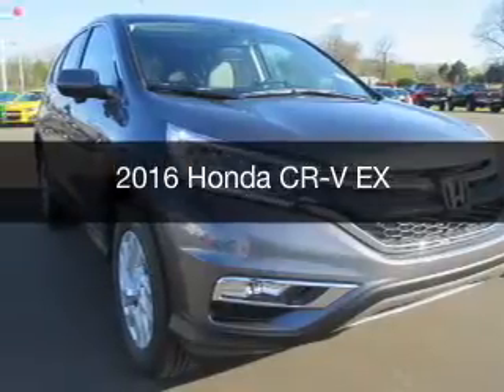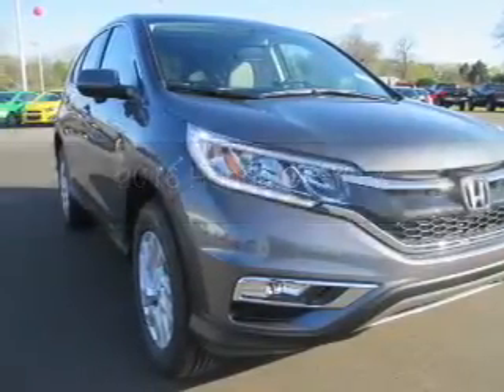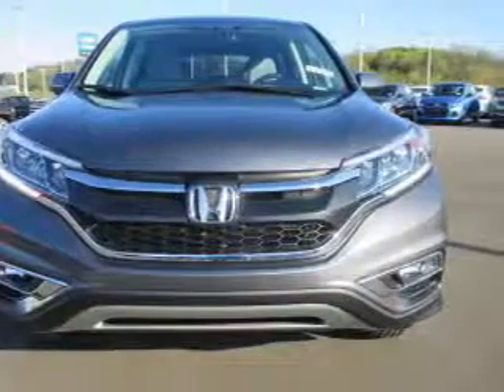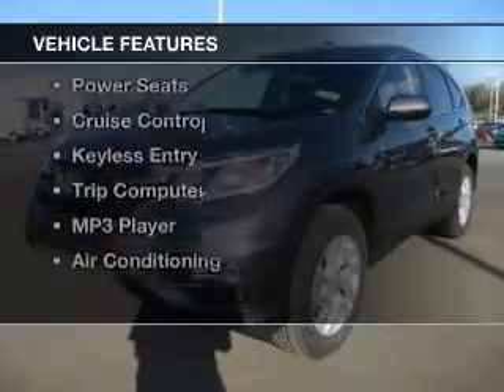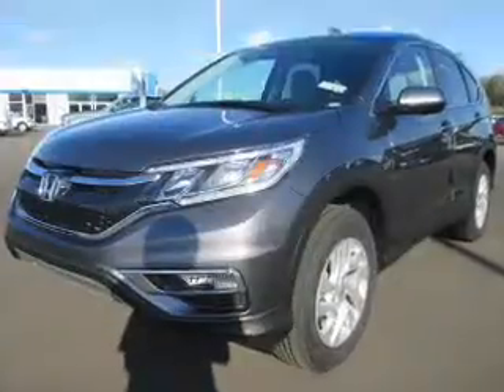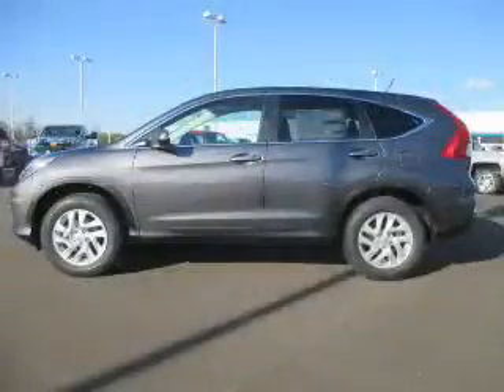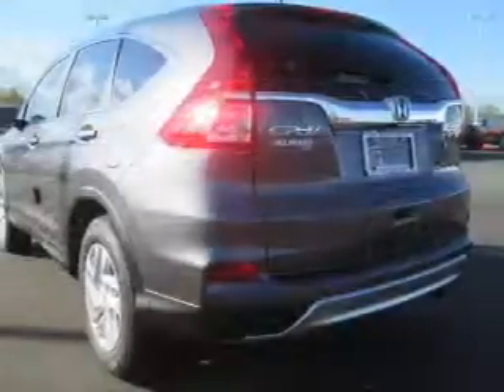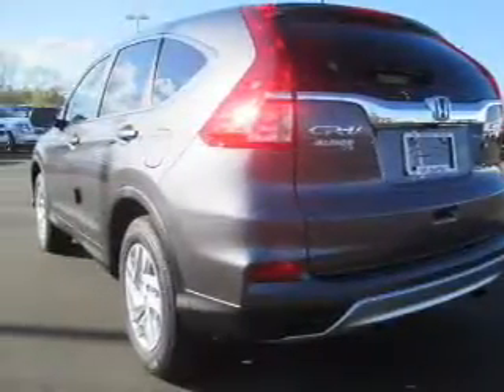2016 Honda CR-V - Jackson MI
Find Similar Vehicles:
Year: 2016
Make: Honda
Model: CR-V
Trim: EX
Engine: 2.4 L, 4 cylinder
Transmission:
Color: Gray
Mileage: -1
Address:
2200 Seymour Road